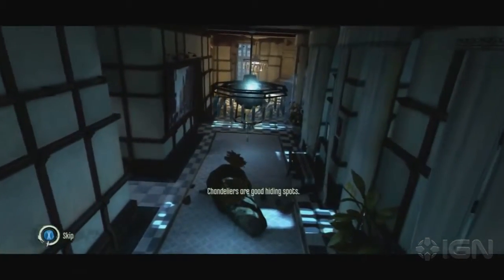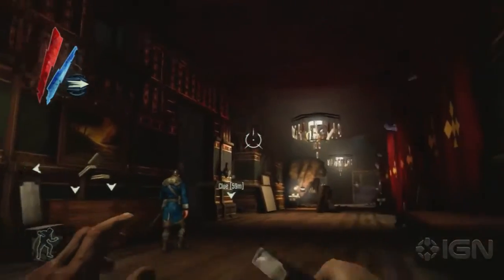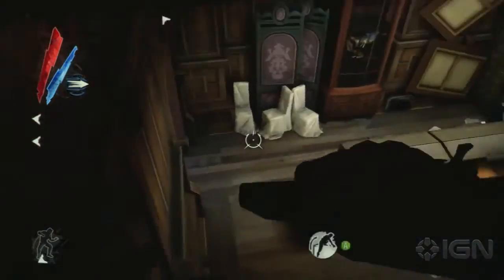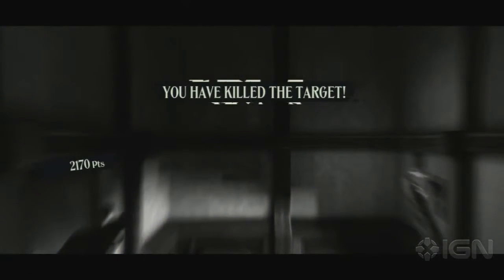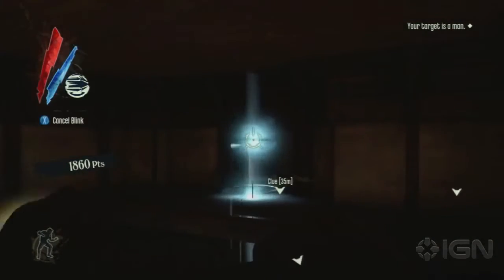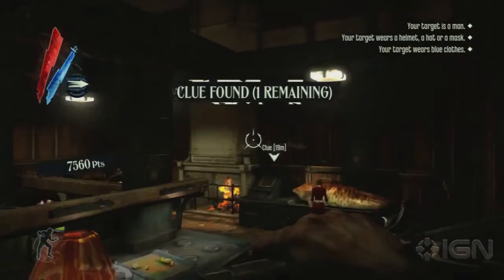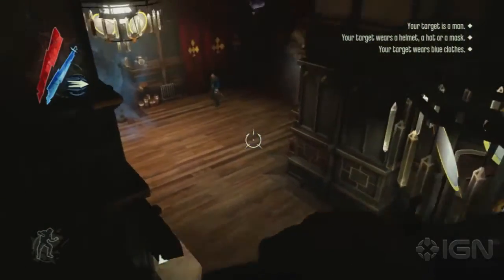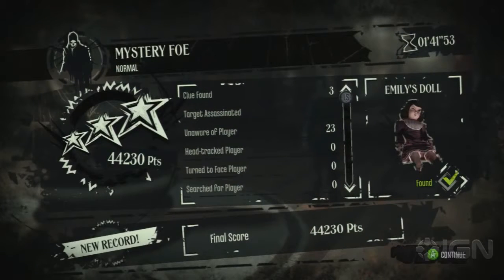Dishonored Dunwall City Trials Challenge Guide Mystery Foe